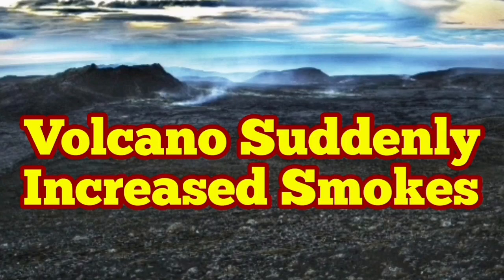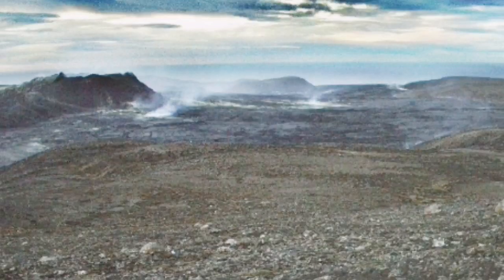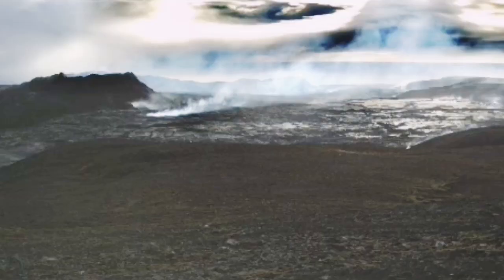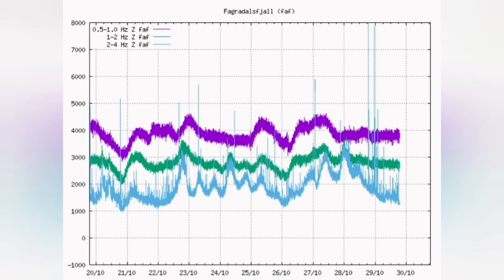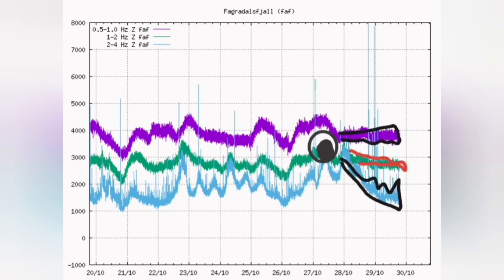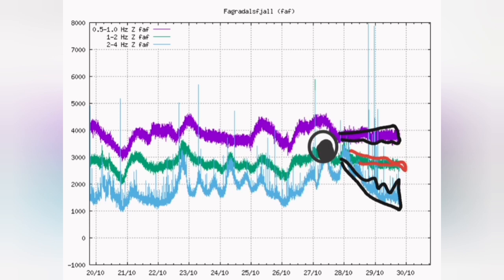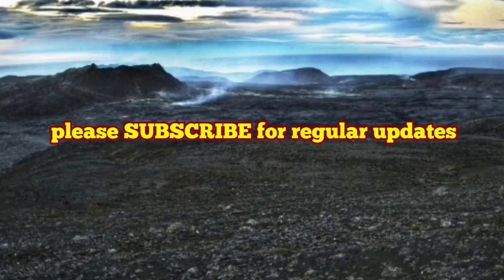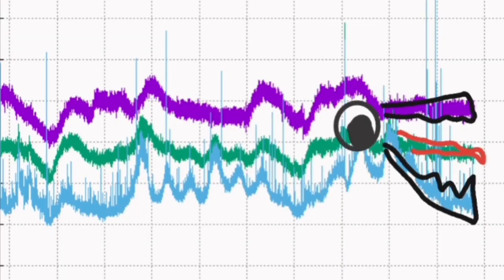URGENT: Sudden Increase In Smoke And Fumaroles In Iceland Fagradalsfjall Geldingadalir Volcano